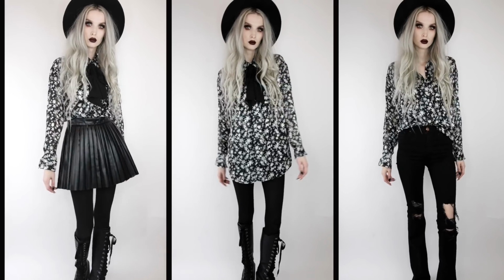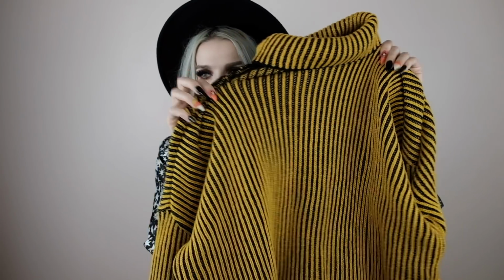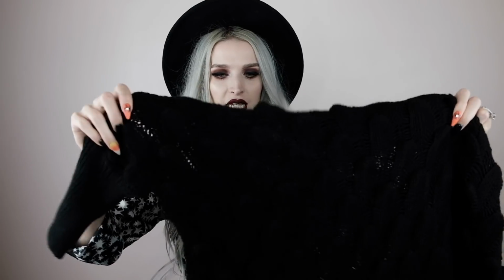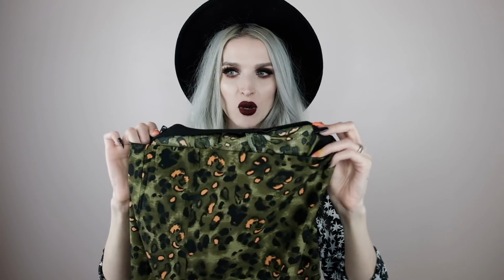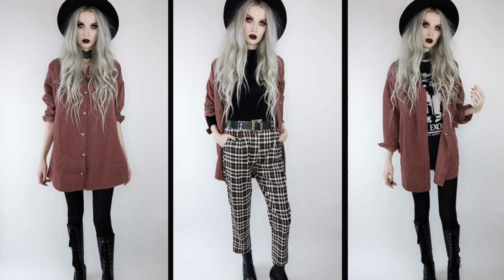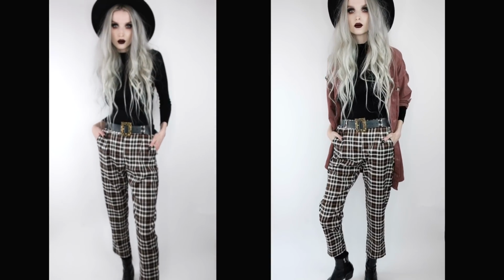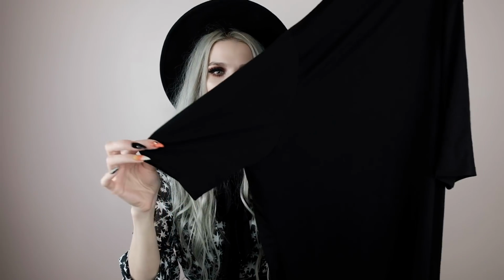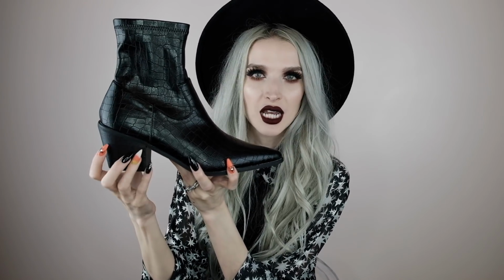Fall Fashion Try-On ft. Nasty Gal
Hey Ghouls Heyyy! I’m super stoked to be partnering with @nastygal and Afterpay to show you some fashion pieces that are perfect for fall!

Items Mentioned:

Star-t the Party Sheer Oversized Shirt
I got a size Small for reference - runs oversized. Experienced no pulling in the chest button area due to oversized fit yay!

Mustard Stripe and Wrong Turtleneck Sweater
(I got a S/M for reference - has a relaxed fit)
Fabric:

We've Seen Knit All Pointelle Sweater
I got a size S/M - fits more draped/oversized
Fabric: 100% Acrylic

Blame It On My Wild Heart Leopard Midi Skirt
(I got a US size 4 for reference - runs true to size but has elastic at the waist, so definitely keep that in mind if in between sizes)
Fabric:

When the Record-uroy's Oversized Shirt Dress
I got a US size 4 for reference - oversized fit - no stretch

Tapered Love Check Pants
I got a US size 4 for reference. I could have sized down to a 2 but I wouldn’t have been able to tuck in a sweater or bulkier items for fall and winter.
No stretch
Fabric: 100% Polyester.

Tee BT Belted Midi Dress
(I got a US size 4 for reference)

Long Sleeve Version of Black Midi Dress

Lay Low Western Sock Boots
I got a US size 9 for reference - I’m an 8.5 and the 9 fit great
Outer: Synthetic PU materials. Inner: Textile materials. Total heel height: 7cm/2.8".

Also, the links in the description are affiliate links in which I make a small commission, and they are linked to the item mentioned or as similar as I could find.